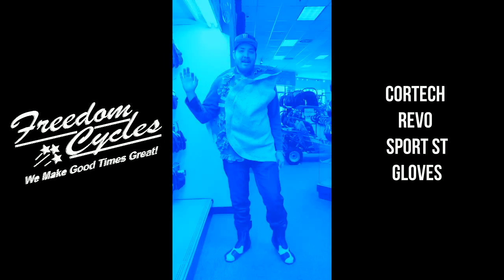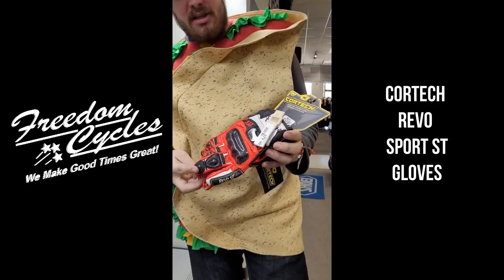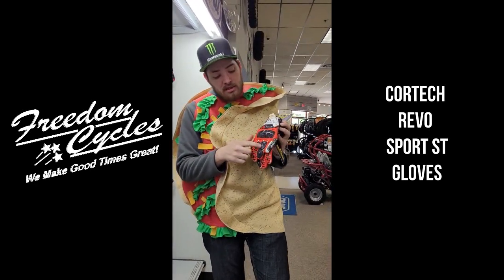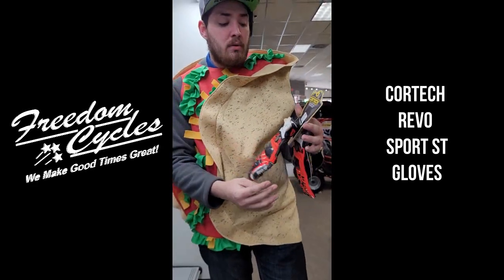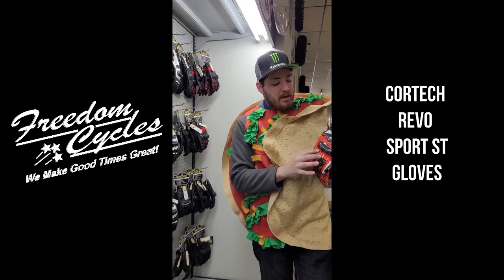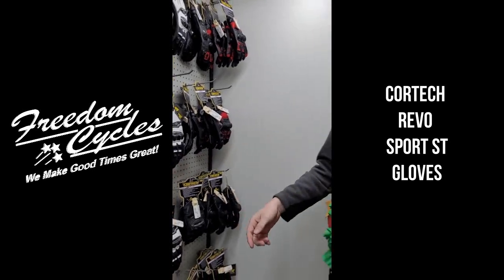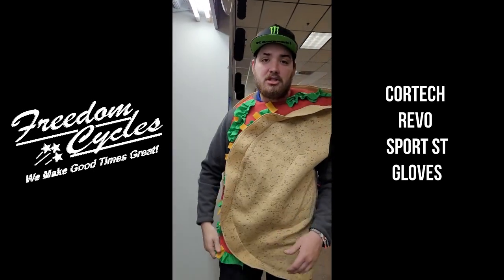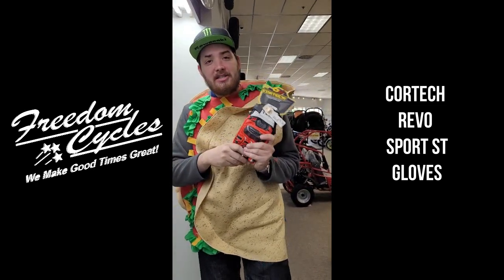Cortech Revo Sport ST Leather Motorcycle Gloves at Freedom Cycles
Our parts staff member Kaidyn owns a pair of the motorcycle leather street gloves, Cortech Revo Sport ST gloves. Watch and listen for features of why Kaidyn rides in these gloves, what color options they come in, and of course- at what price.

We also have a full Service shop for street and off-road motorcycle repair and maintenance, as well as for side-by-sides, four wheelers, and personal watercraft.

Freedom Cycles is Kansas City's go-to motorcycle dealership for new Kawasaki Ninja, Suzuki GSXR and Hayabusa, Honda CBR and Grom, and KTM Duke sportbikes. As for our UTVs- the Polaris General, Polaris RZR, Polaris Ranger, Kawasaki Teryx, Kawasaki Mule, and Honda Pioneer are popular side-by-side models we carry. We're also often stocked with Kawasaki Bruteforce, Polaris Sportsman, Suzuki KingQuad, Honda Rancher, Honda Recon, and Honda Rubicon quads.

Freedom Cycles will buy, sell, trade, consign, and do layaway on motorcycles, PWCs, UTVs, go karts, quads aka ATVs, Slingshots and electric bikes. We are an authorized dealer for manufacturers such as Polaris, Honda, Kawasaki, Suzuki, KTM, and TrailMaster but also carry used inventory from all sorts- Triumph, Harley-Davidson, Yamaha, BMW- just to name a few. Our dealership also carries parts, accessories and apparel. Our apparel lines include FLY Racing, FOX, Troy Lee Designs, Alpinestars, and NORU. Our helmets include Shoei, HJC, Scorpion, Daytona, LS2 and much more! Apparel also includes protective gloves, jackets, boots, jerseys, pants, for both street and off-roading.  We have been serving Kansas City for over 46 years- family-owned and operated since 1976!